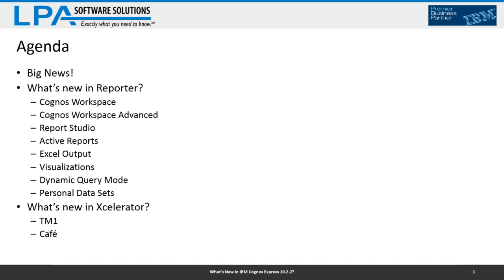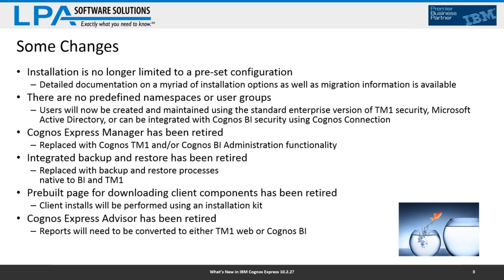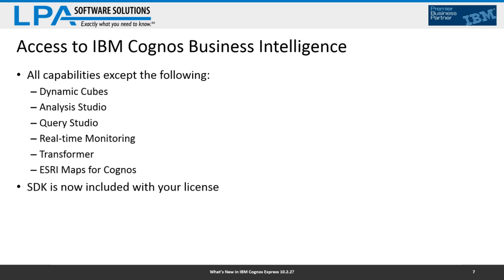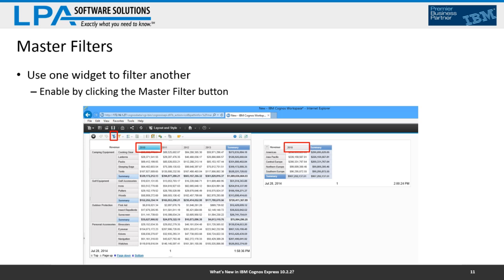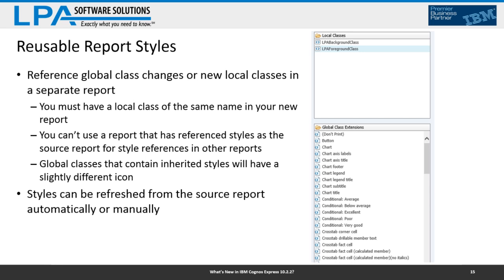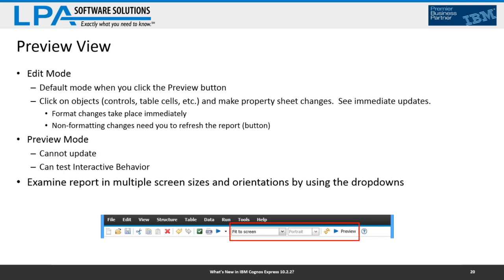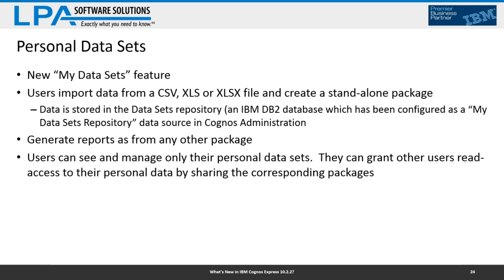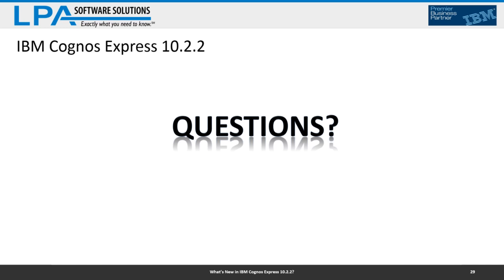What New in Cognos Express 10.2.2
IBM has made significant changes to Cognos Express version 10.2.2.

The Reporter component has new features including:

    Cognos Workspace
    Cognos Workspace Advanced
    Report Studio
    Active Reports
    Excel Output
    Visualizations
    Dynamic Query Mode
    Personal Data Sets

Xcelerator also has changed:

    TM1
    Cafe (Cognos Access for Excel)

There are also several license and entitlement changes with this release, such as limited availability of TM1 and Cognos BI with Express.